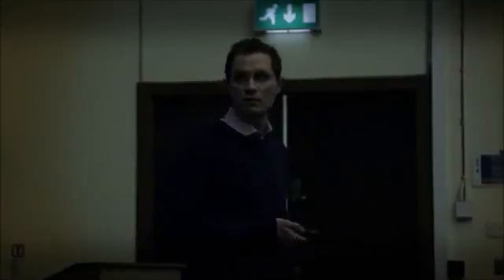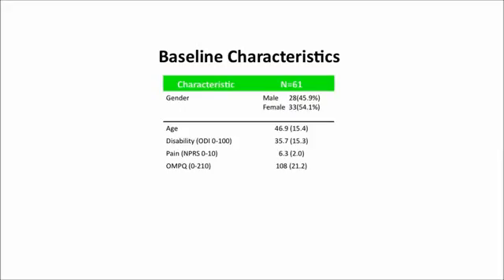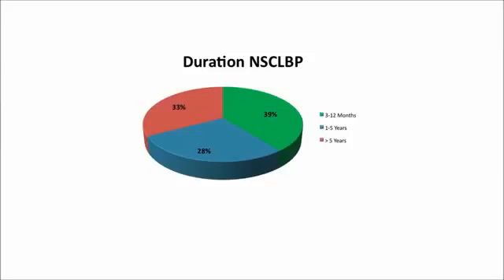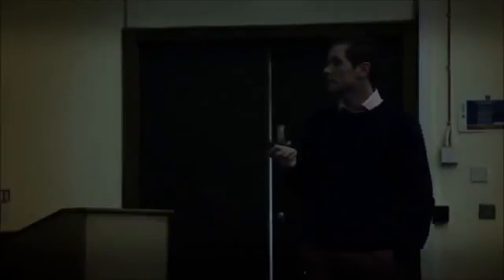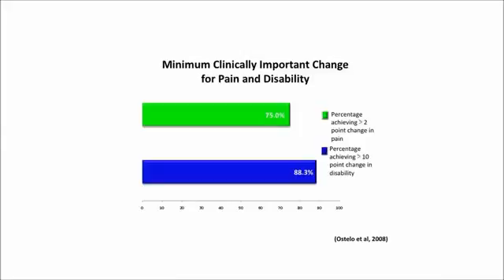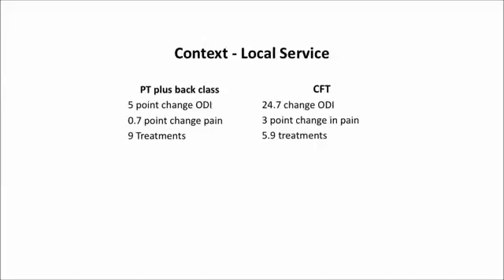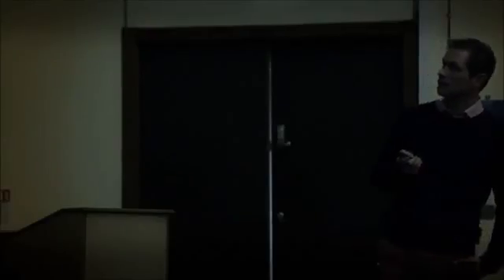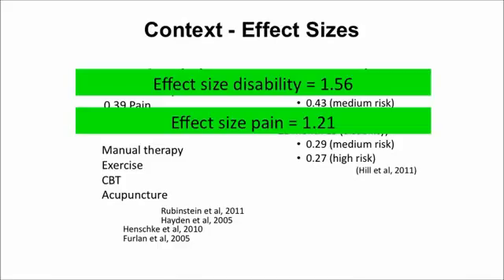Can Cognitive Functional Therapy work in typical clinical practice - the data